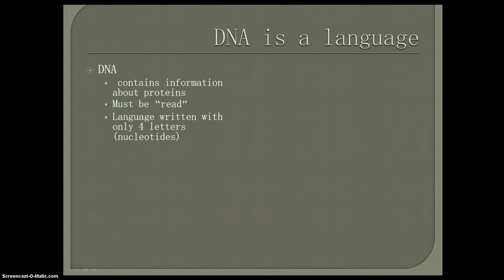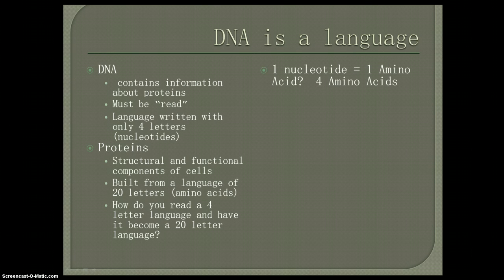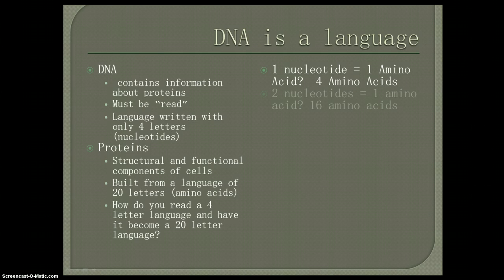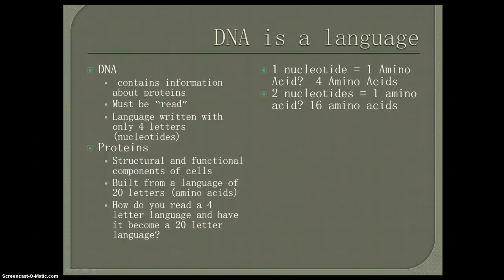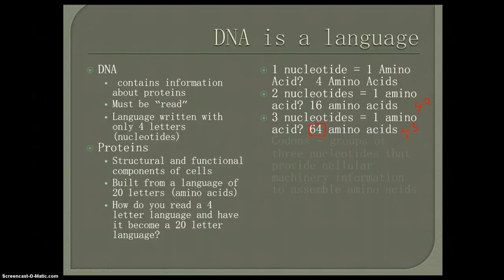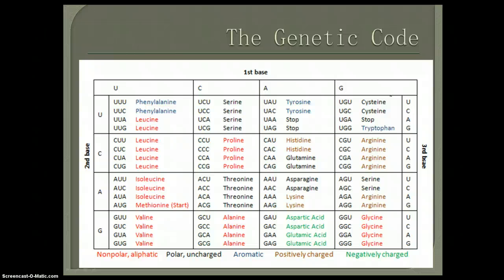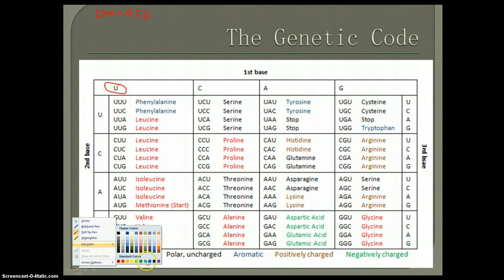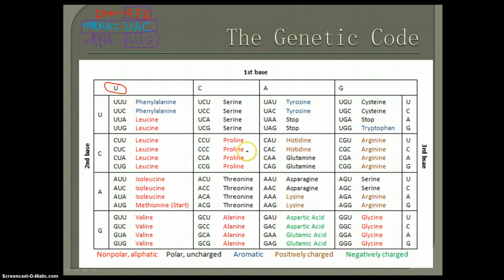Reading DNA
short presentation on the genetic code